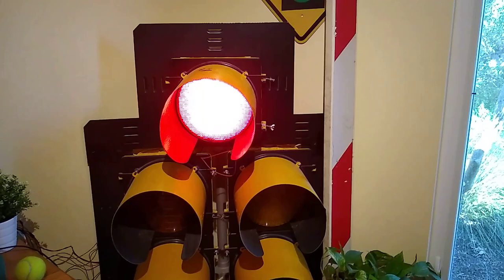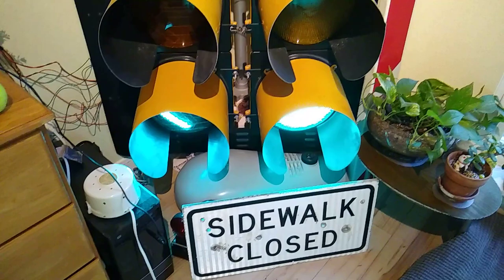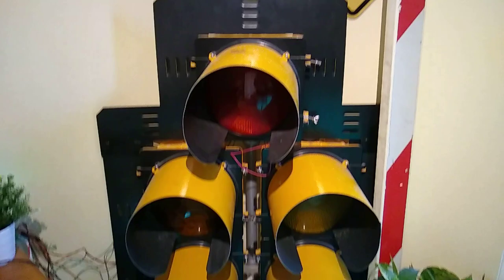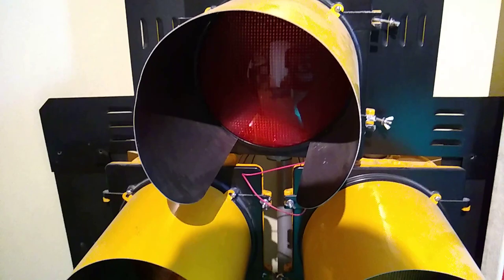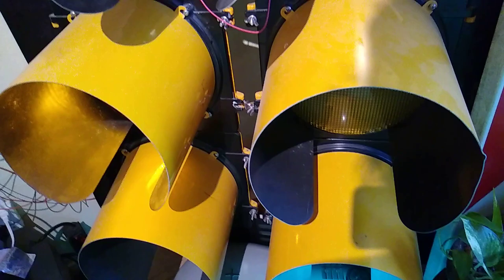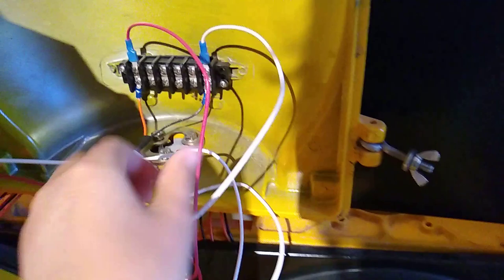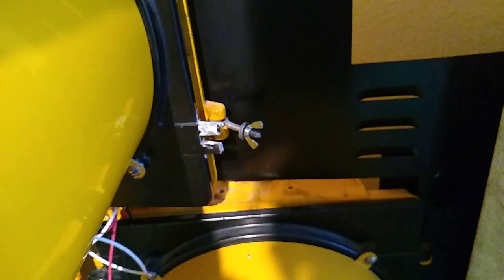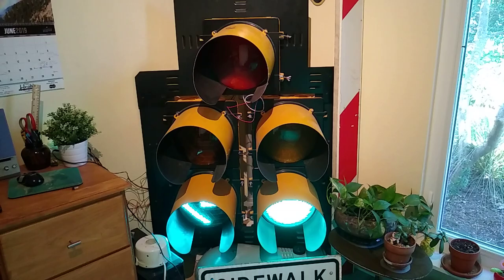Eagle Doghouse Traffic Signal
This is my (Chuttlely's) Eagle Doghouse signal.  I got it in Massachusetts from MassDOT after it had been ripped out in favor of a flashing yellow arrow signal head and thrown in a musty warehouse awaiting the dumpster.  The very friendly people at MassDOT gave it to me and even delivered it to the apartment we were living in at the time.

Last month, I finally got around to wiring it.  I bought a 6-channel Arduino control board and wired it up.  I programmed three phases.  The first is a standard leading protected left phase, the second is a typical leading doghouse FYA phase (I know the green should be bimodal with a flashing yellow), but as I clearly don't have that, I opted for this instead.   The third and last is a standard lagging left phase.

Equipment shown:
-Eagle doghouse signal with Dialight LEDs, Pelco frame, and unknown backplate.
-Fiberglass gate arm (background)
-American Electric Lighting street lamp (background)
-NEG gate lights (background)

Apologies for the mess known as my room and the background noise.  My dog Daisy decided to walk out into the front yard due to the back gate being left open, so I had to go catch her during the latter portion of the video.